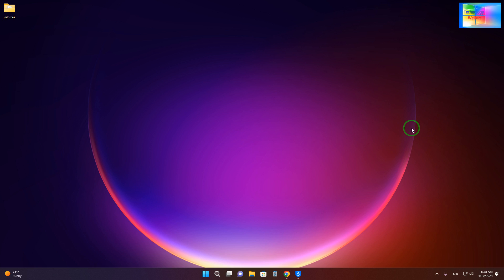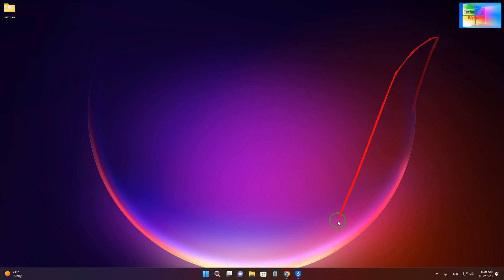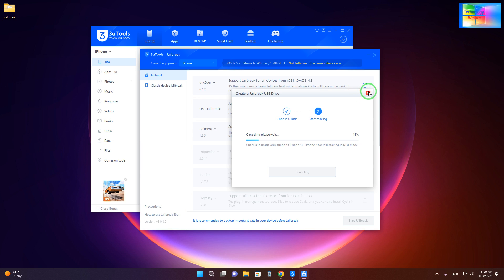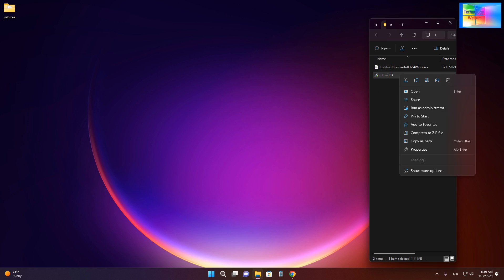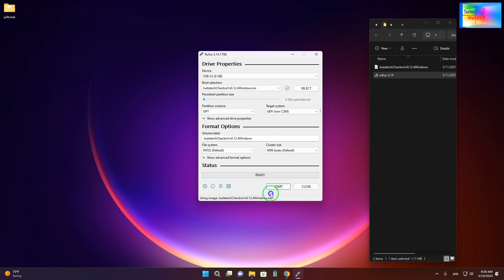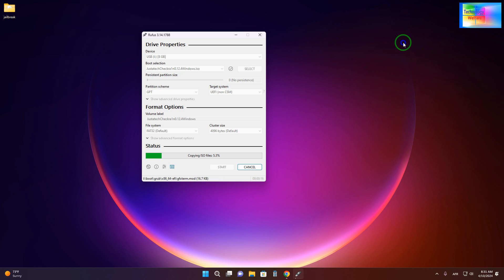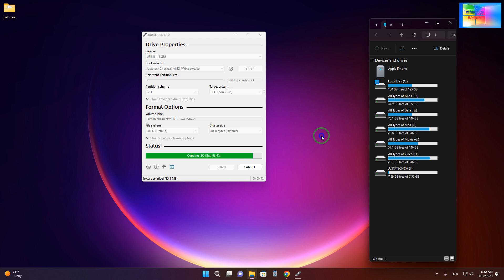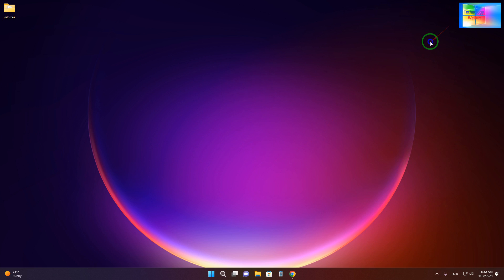How To Create a Jailbreak USB Drive For Removing iCloud Activation Locked From iPhone 2024